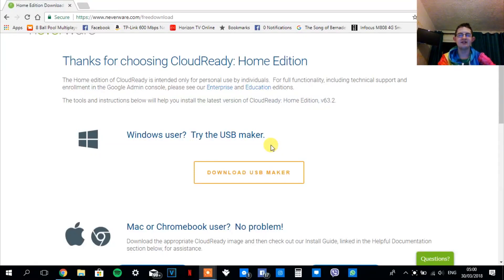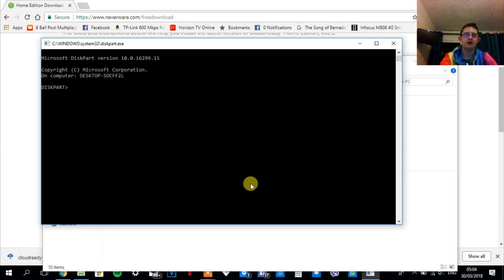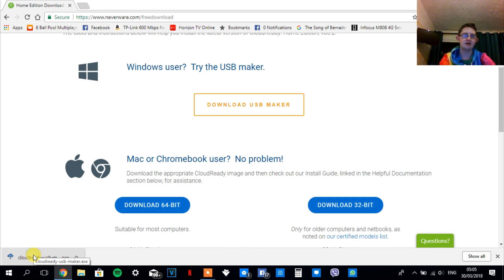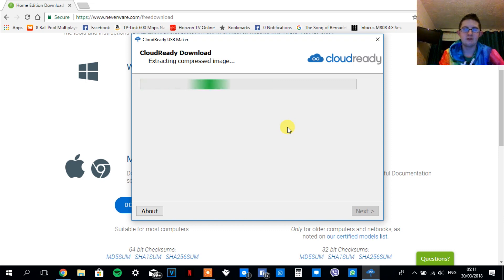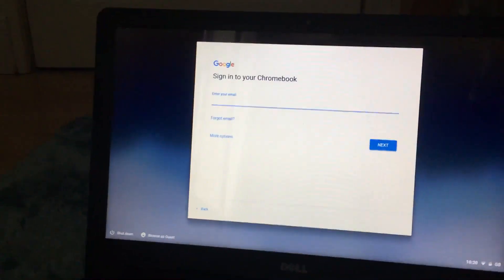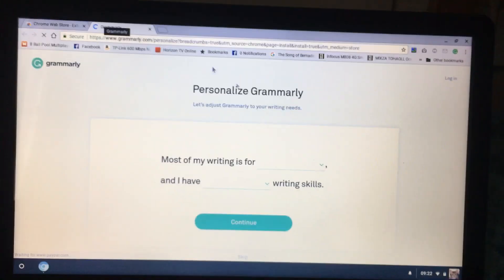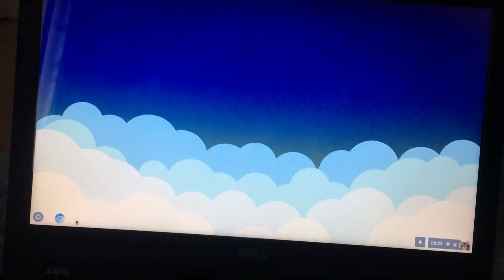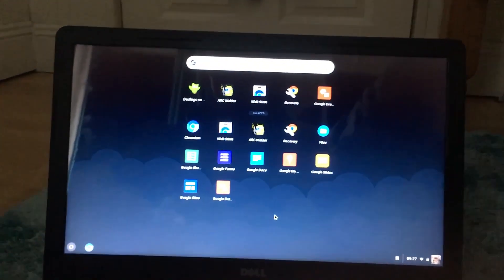How to make a Portable Chrome OS USB Flash Drive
Hey guys, I'm back! TechXtreme is finally back! I know, you guys were expecting more of me, especially since we were closing 1,000. You'd expect me to do more videos and everything, but this is exam year for me so it has become increasingly difficult to upkeep with everything else in my life too, not just YouTube. But I do hope that I will be able to make more videos now and at a quicker rate :D
Anyways, here is the rest of the description...

If you enjoyed this video, please do have a look at my other videos. :)